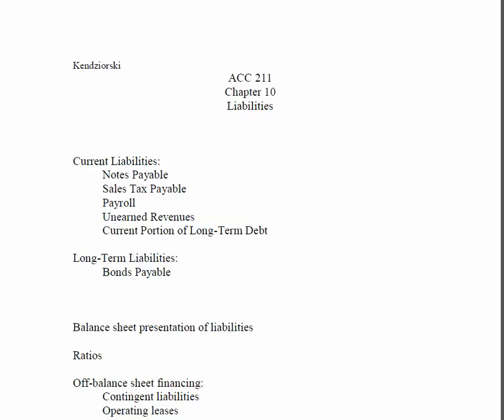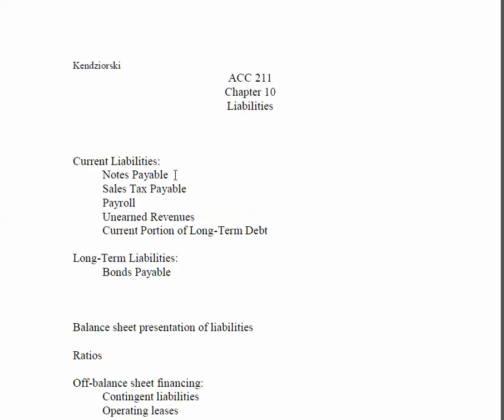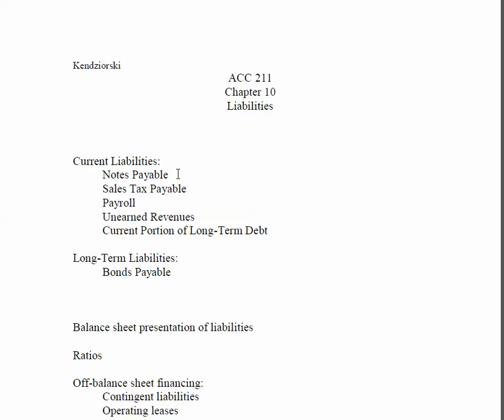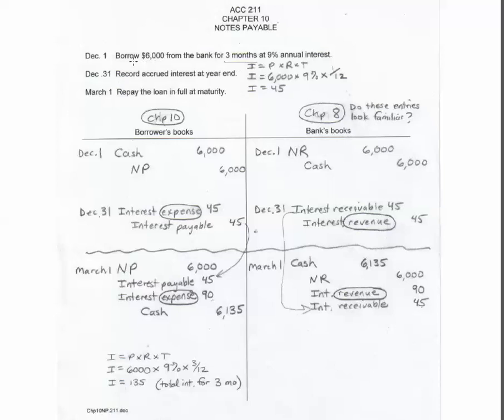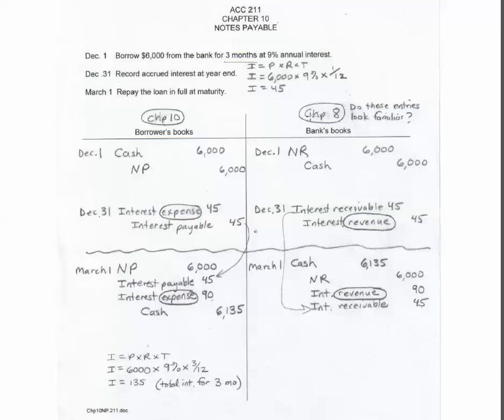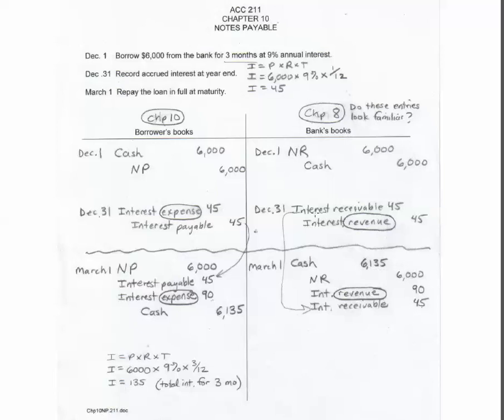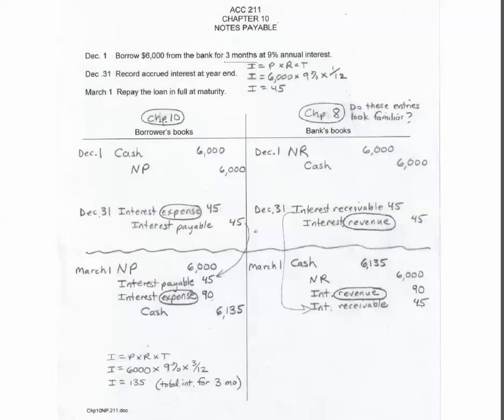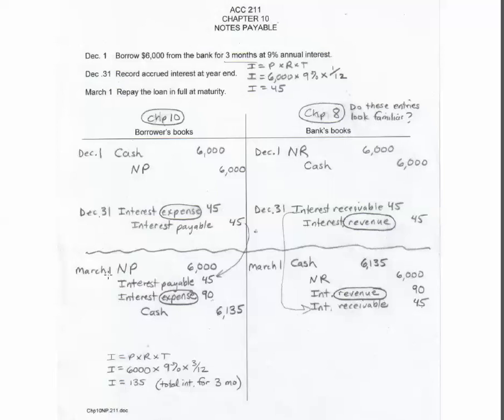SO 10-1 and SO 10-2 Overview of liabilities, Notes payable